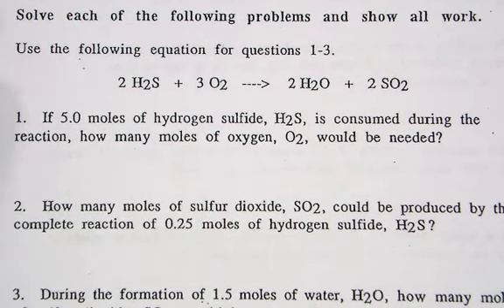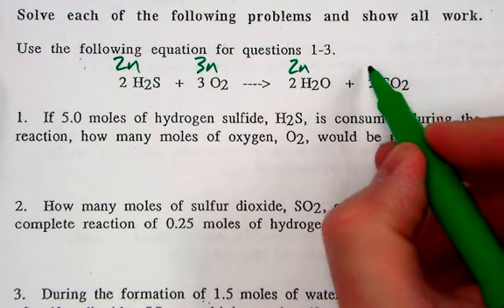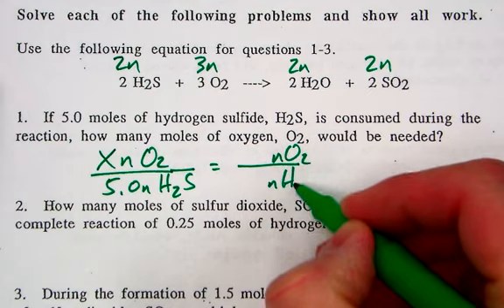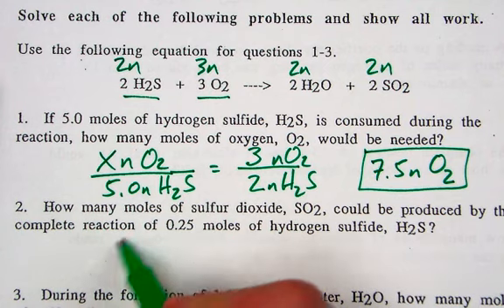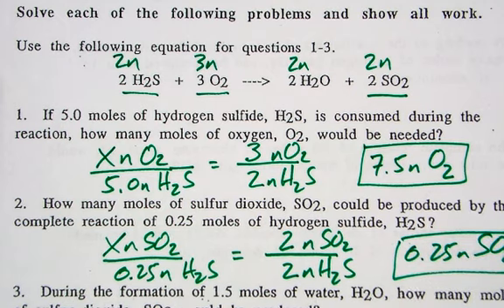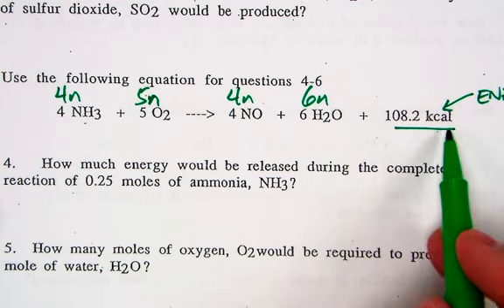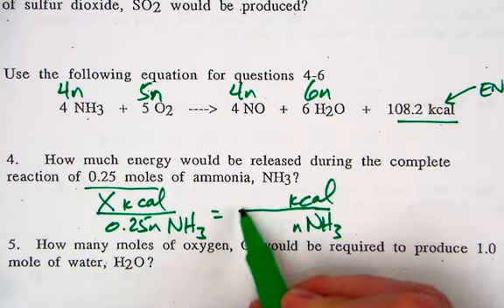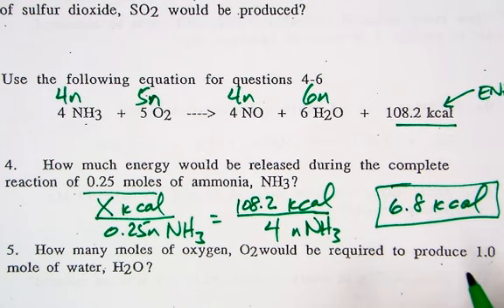mole to mole calculations with proportions